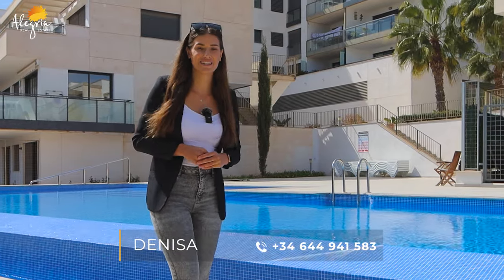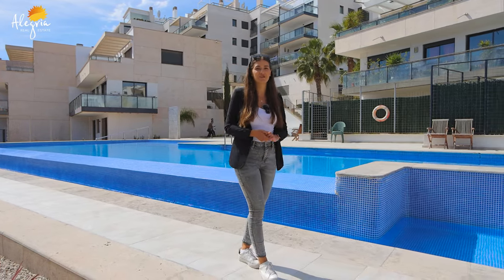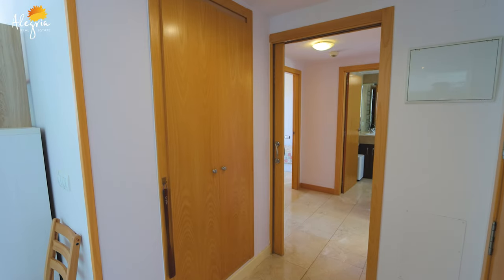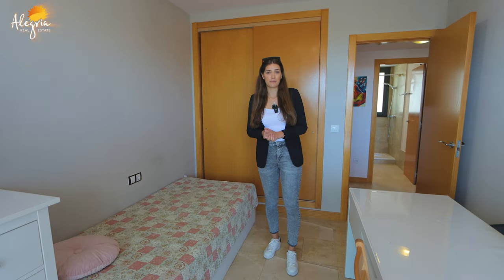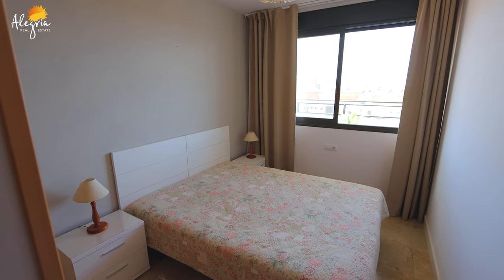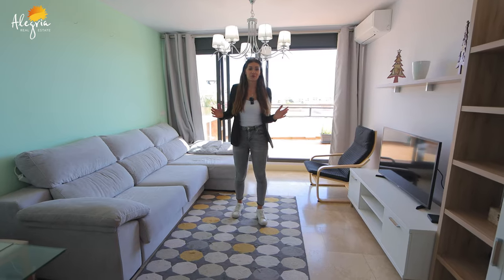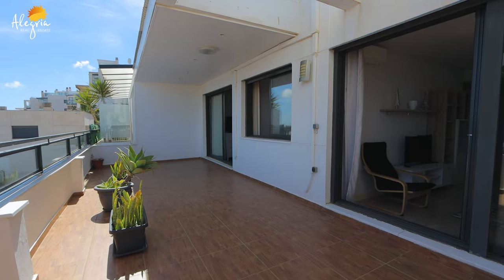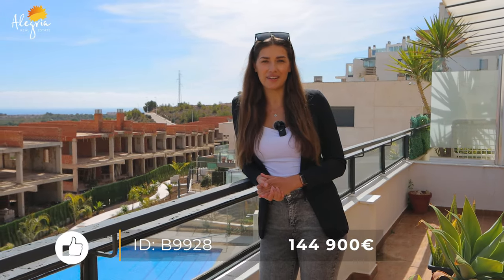Campoamor! Incredible Penthouse with huge terrace & spectacular views of the pool | Real Estate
Apartment → Penthouse in Orihuela Costa Campoamor area, 92 m. of surface, 28.37 m2 of terrace, 2 double bedrooms, 2 bathrooms, semi-new property, equipped kitchen, pine interior carpentry, east facing, ceramic floor, aluminum / climalit exterior carpentry.

✅  Number of bedrooms: 2
✅  Living space: 92 m2
✅  Number of rooms: 3
✅  Number of bathrooms: 2
Terrace area: 28.37 m2
With furniture / Terrace / Pool /Balcony /Air conditioning
Price € 144 900 (B 9928)

Extras: water, air conditioning, built-in wardrobes, balcony, garden, bright, light, furniture, patio, community pool, reinforced door, high ceilings, terrace, video intercom, buses, trees, shopping centers, medical centers, schools, coast, parks , supermarkets, clear views, children's areas, garage included, parking included